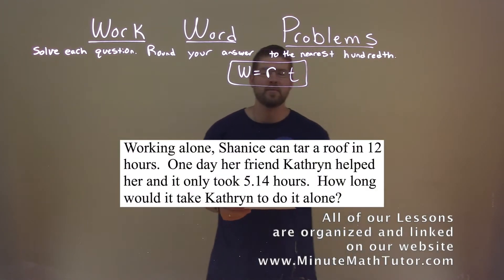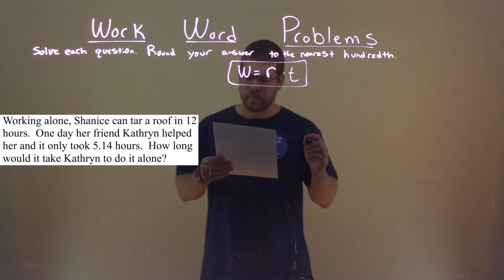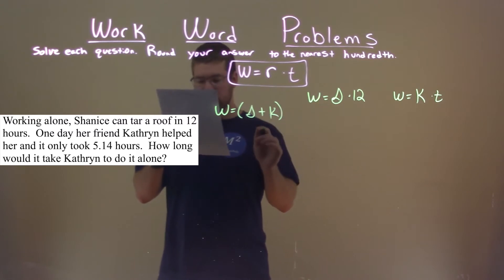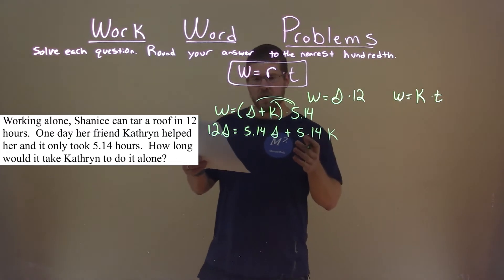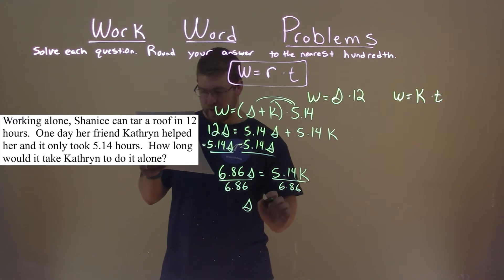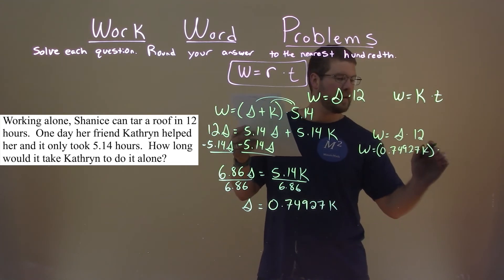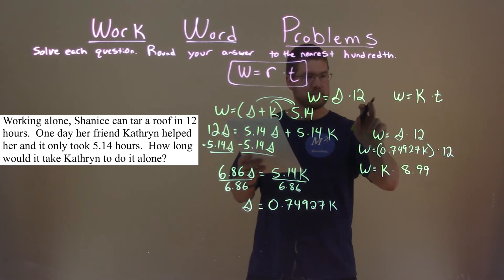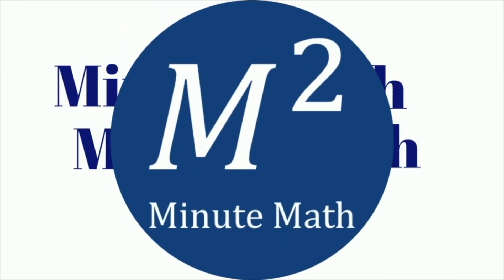Working alone, Shanice can tar a roof in 12 hours. One day her friend Kathryn helped her and it...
Working alone, Shanice can tar a roof in 12 hours. One day her friend Kathryn helped her and it only took 5.14 hours. How long would it take Kathryn to do it alone? We solve a Work Word Problem this free online math video lesson on Work Word Problems. This video uses algebra to create equations from a real world work word problem example and shows you how to solve this problem. Solve each question and round your answer to the nearest hundredth.